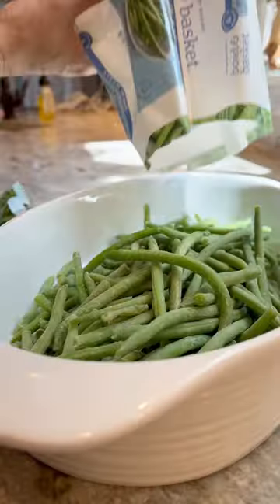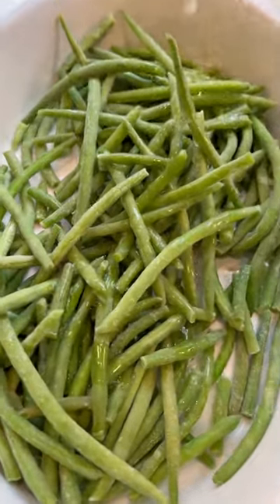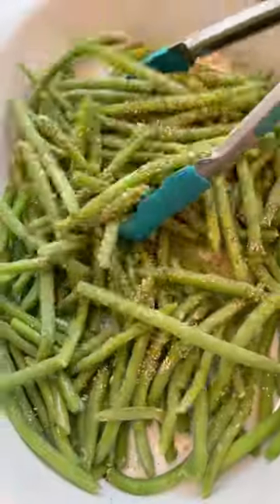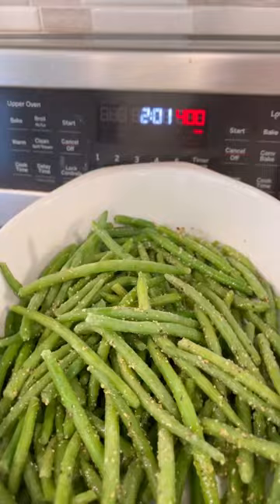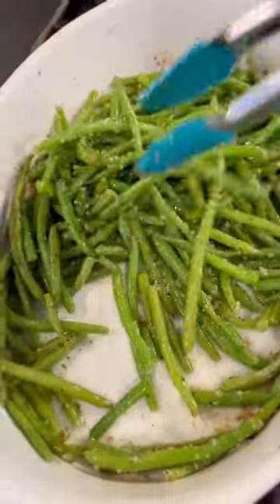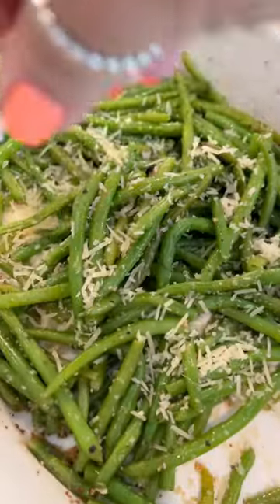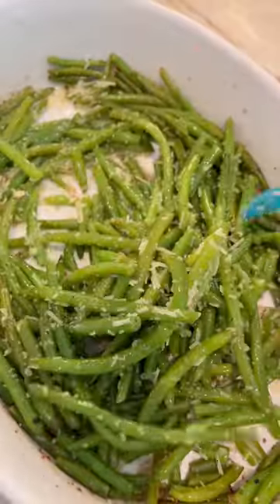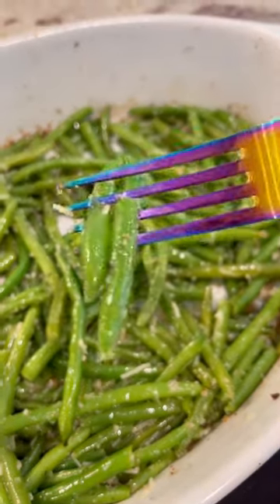Frozen Roasted Green Beans Recipe